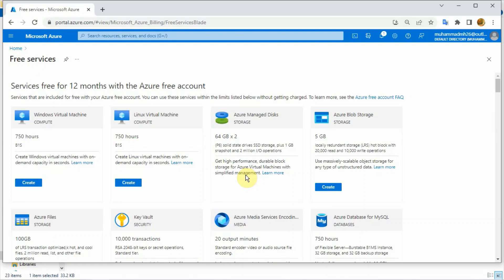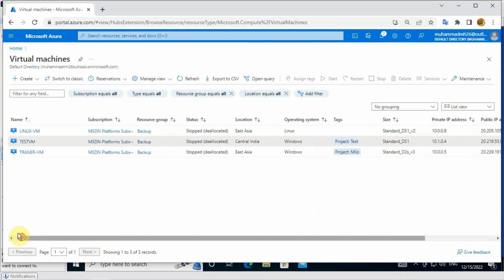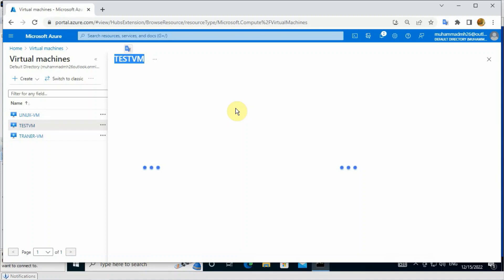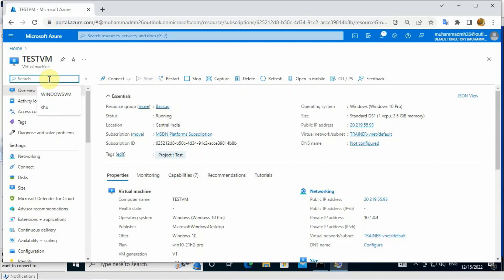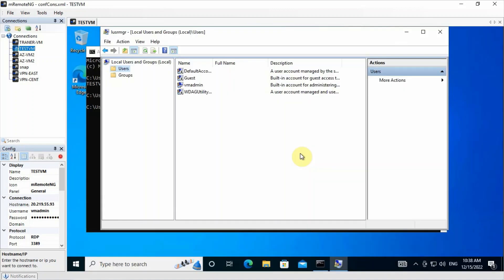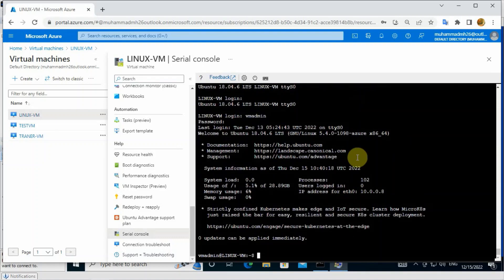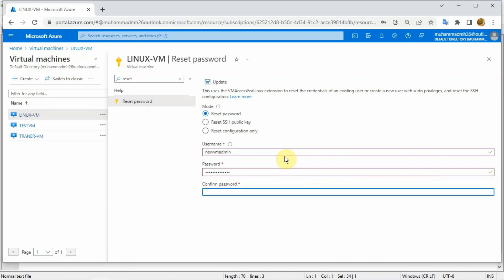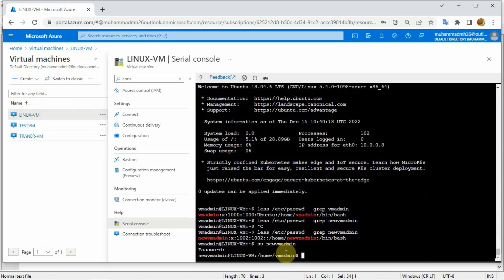How to access the azure vm incase of forget the local admin credentials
This tutorial explains how to create a new username and password in case the local administrator credentials for an Azure VM are forgotten. It applies to both Windows and Linux virtual machines.

🎓 I'm  conducting an Azure Admin Course!
If you're interested in learning Azure and want to stay updated with upcoming sessions, tips, and resources